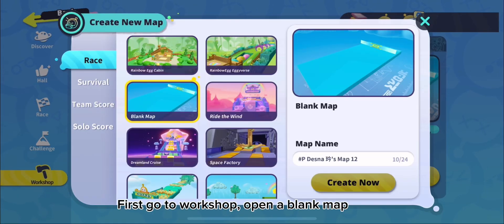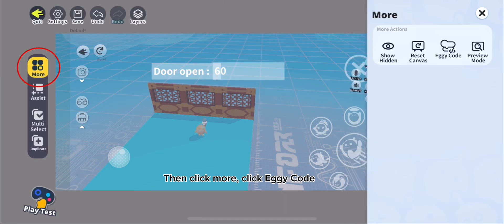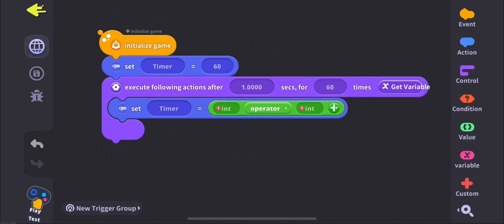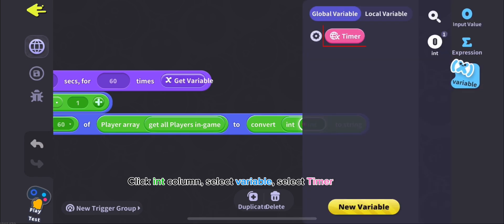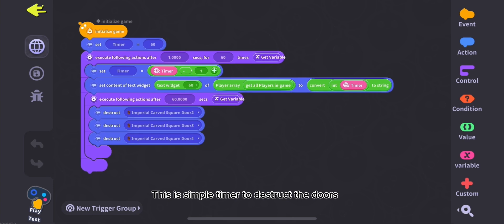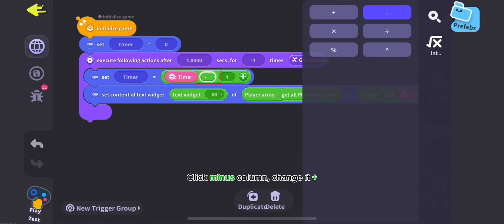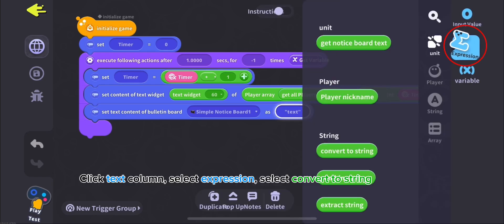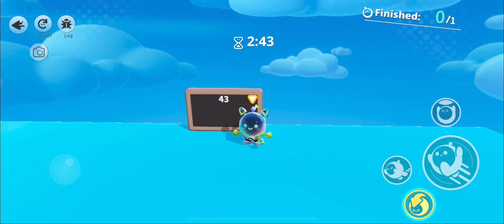Eggy code Tutorial How to make a Simple Timer (Eggy Party)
Thankyou guys for watching my video :)